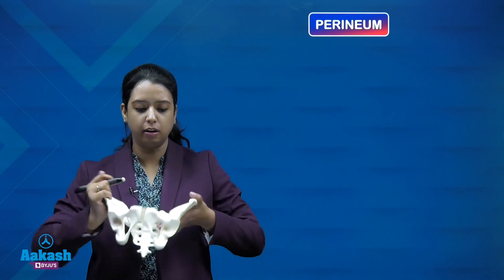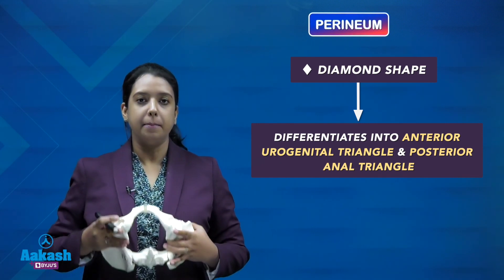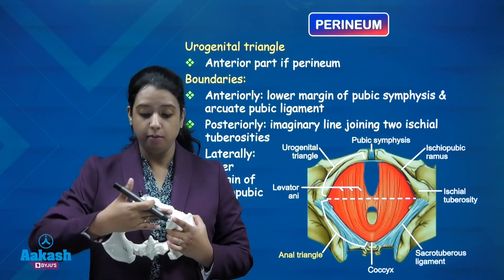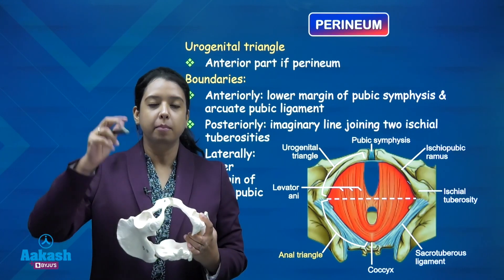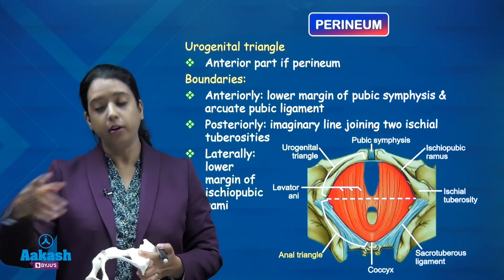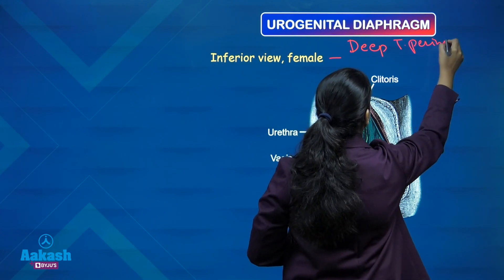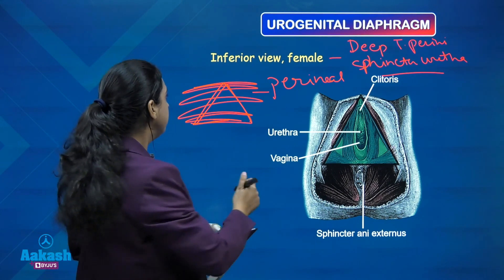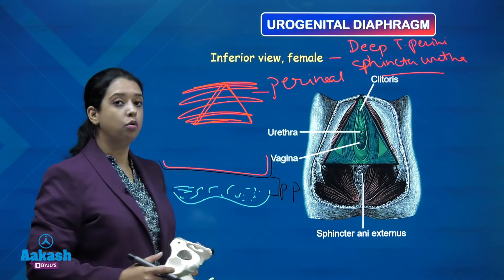Anatomy of Perineum by Dr. Shefali Tyagi | Aakash PG Plus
Aakash PG Plus brings you a video explaining Anatomy of Perineum prepared by Dr. Shefali Tyagi, our OBGYN specialist.